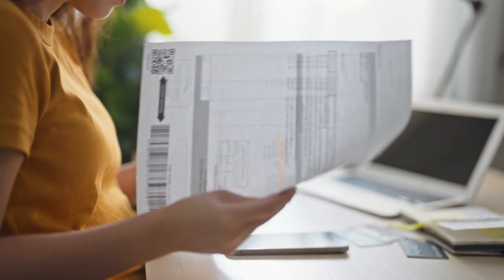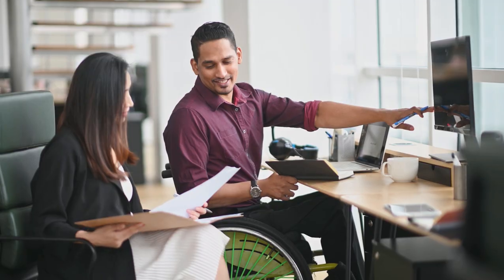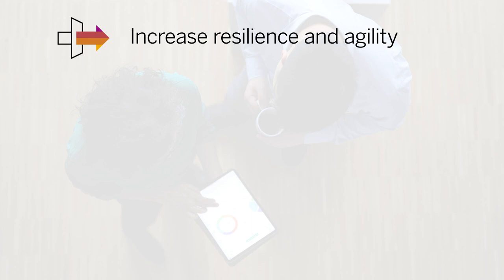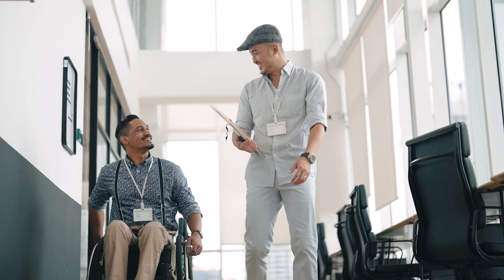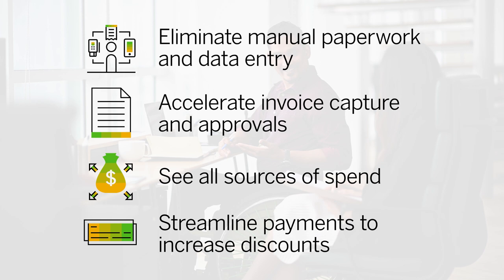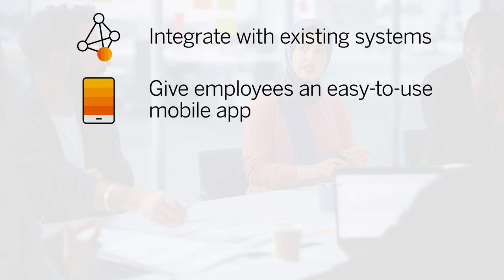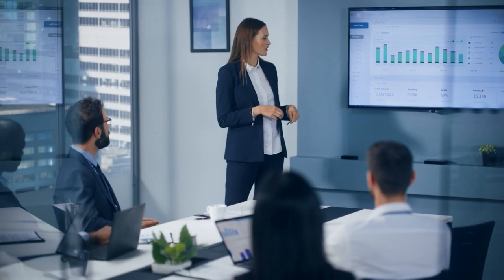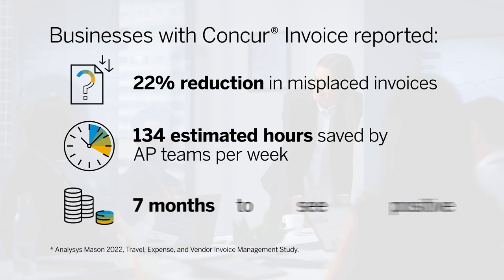Building a Business Case for Accounts Payable Automation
Wondering how to get your business moving forward with AP automation? Watch this quick video to learn about the needs of four key stakeholders— Finance Leader, AP Team, IT, and Company Leadership—along with tips for building a business case that addresses their top challenges and priorities.